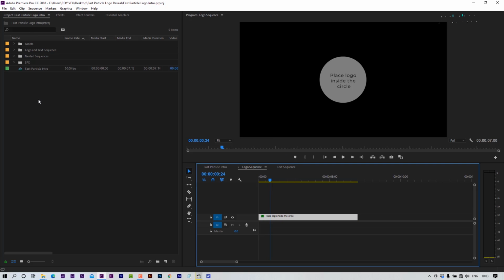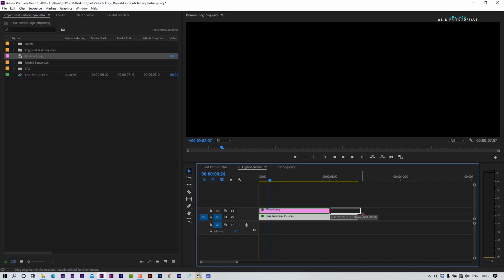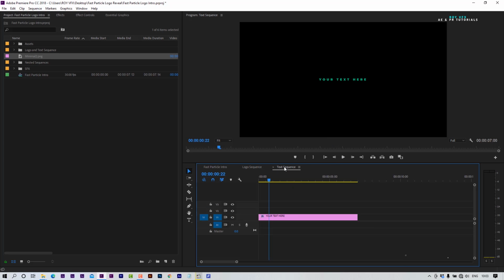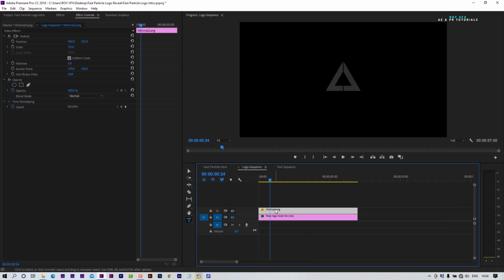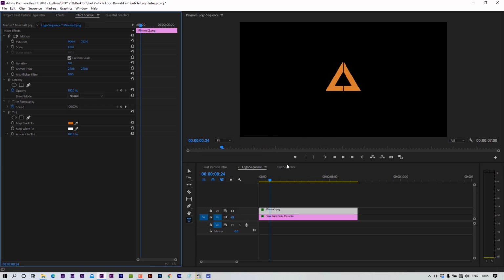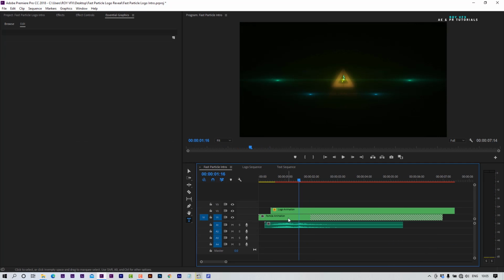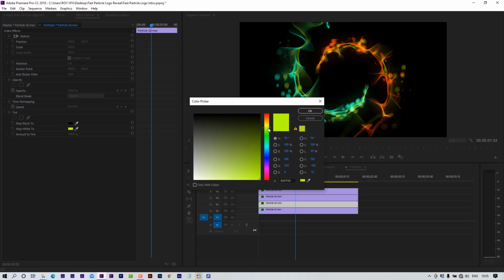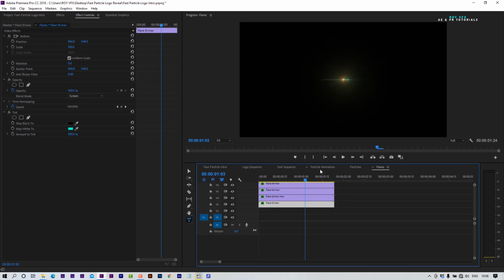Free Fast Particle Logo Intro Template for Adobe Premiere Pro.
Fast Particle Logo Intro Free Template for Adobe Premiere Pro.